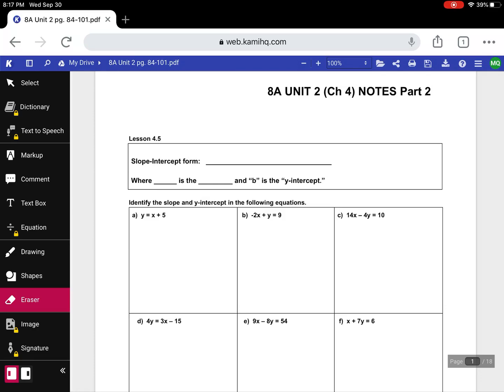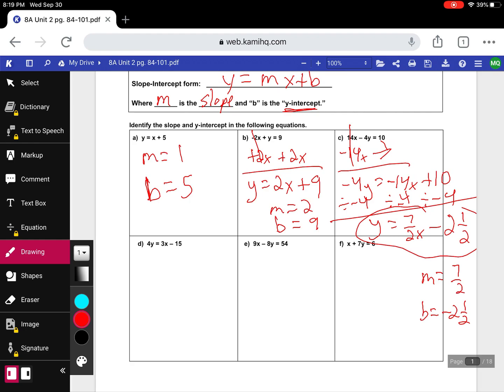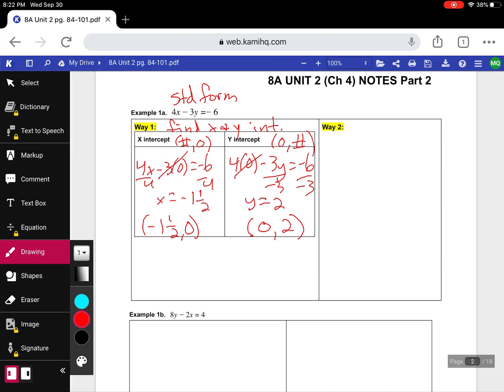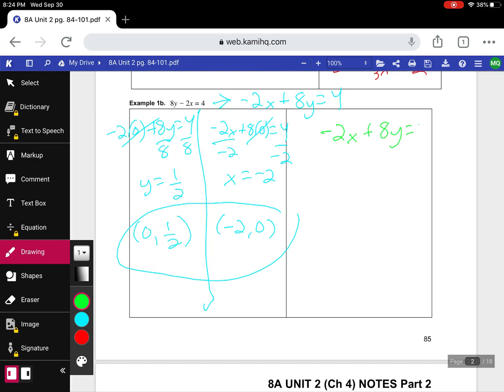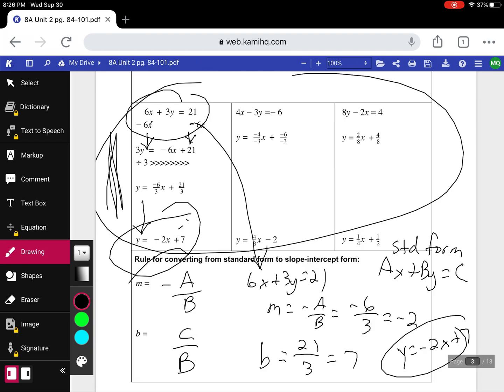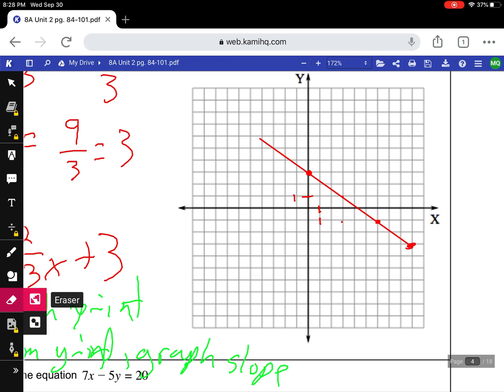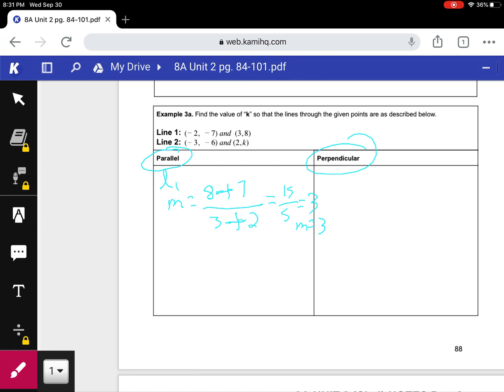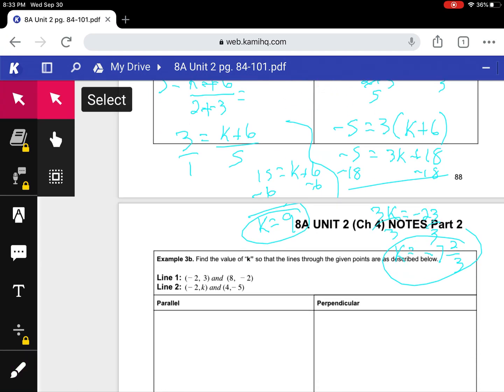8A Unit 2 Lesson 4.5 Slope Intercept